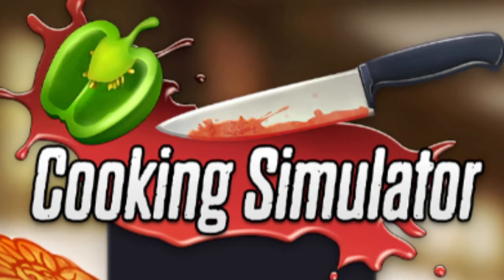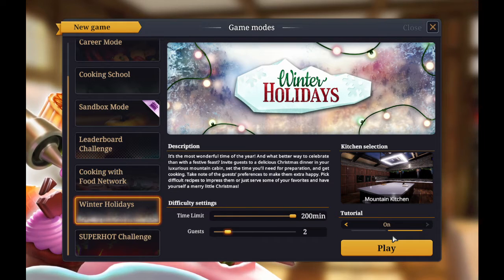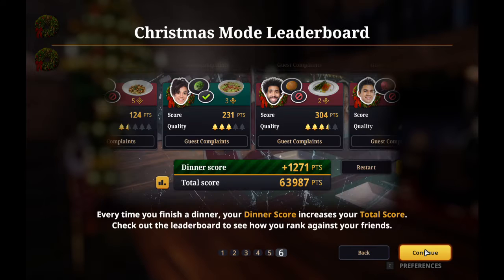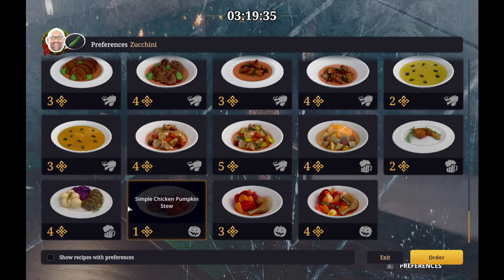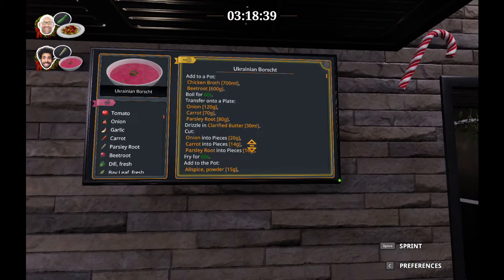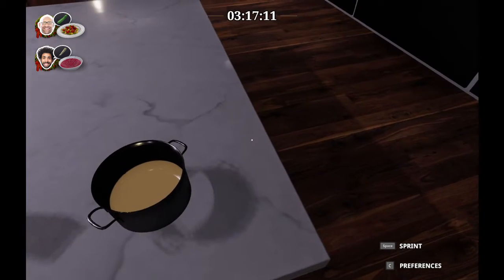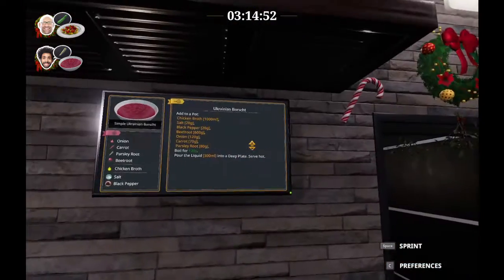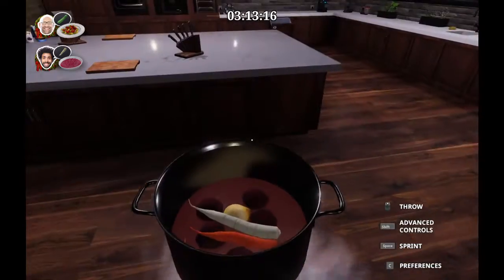Cooking Simulator EXTRAS: Christmas Dinner EP 1: Serving People Mediocre Food (And Failing)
In this video, I tried out one of the new extra thingies in Cooking Simulator! I only had two guests to serve, and a maximum amount of time... but still, I managed to screw up spectacularly.